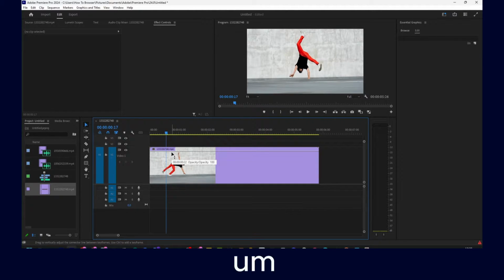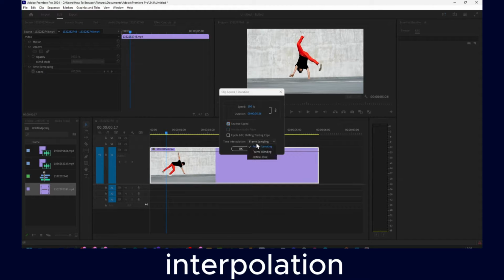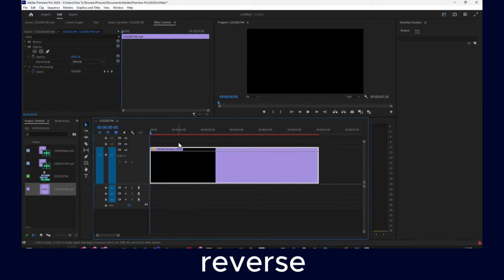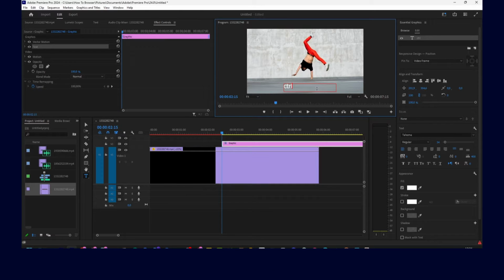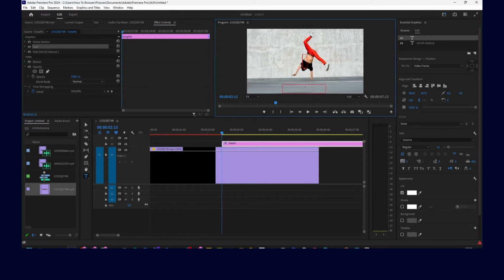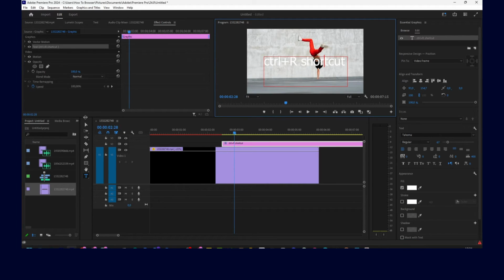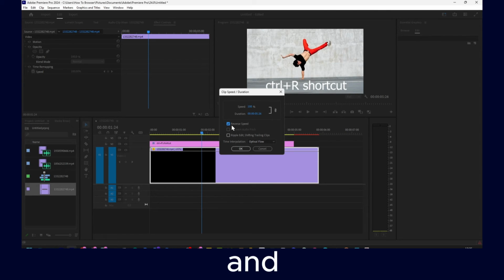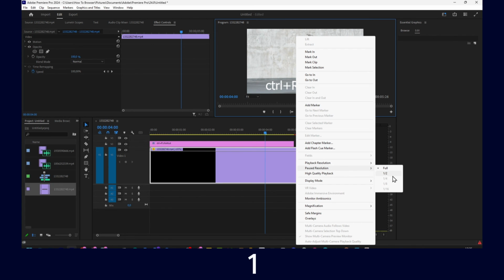How To Reverse Video In Premiere Pro 2024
Welcome to our in-depth tutorial on "How To Reverse Video in Adobe Premiere Pro 2024!" If you're looking to add compelling reverse motion effects to your video projects, you're in the right place.

In this comprehensive guide, we'll walk you through the entire process, step by step, making it accessible for both beginners and seasoned editors. We'll cover key topics, including: